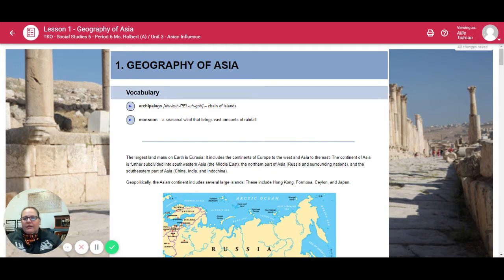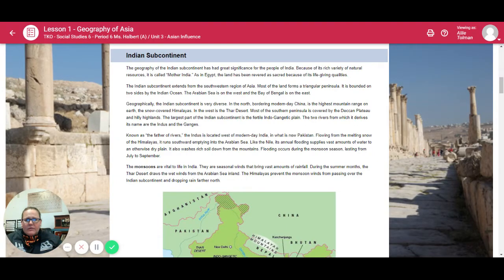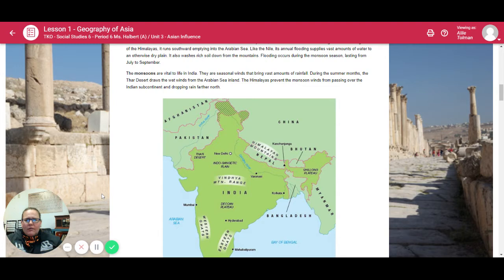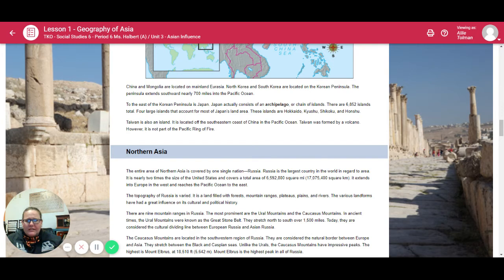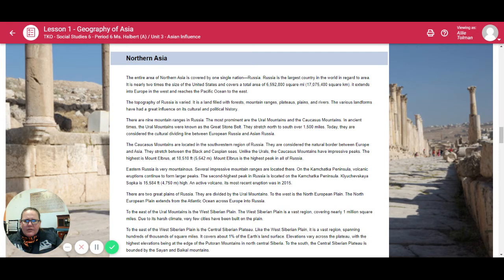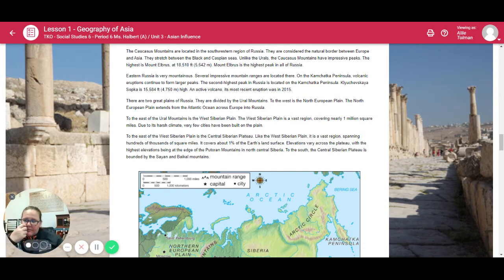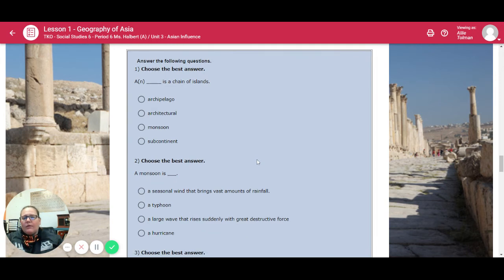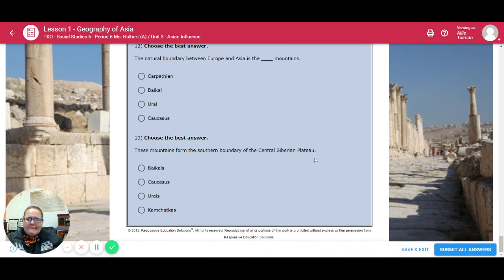TKO Social Studies 6 Unit 3 Lesson 1